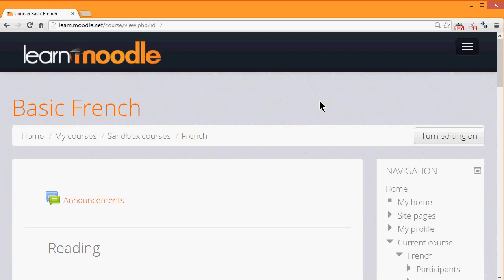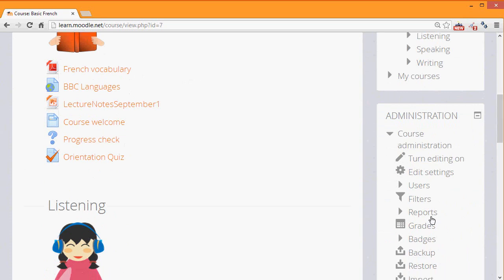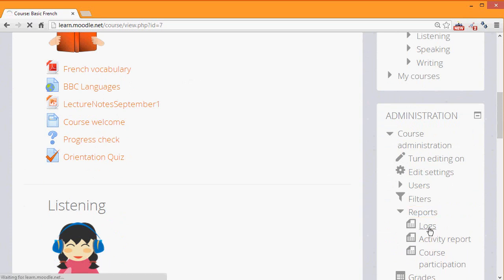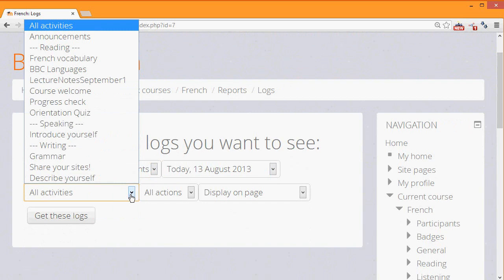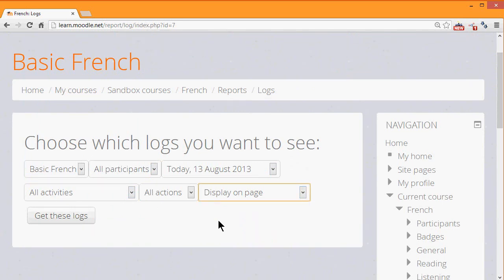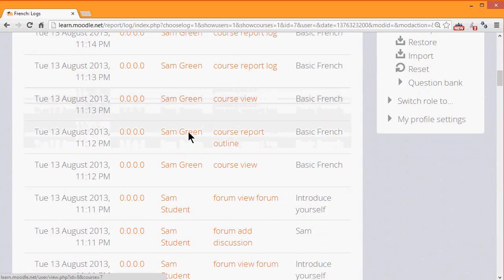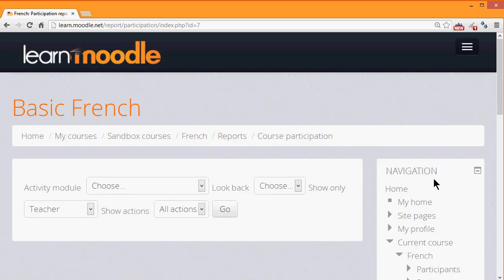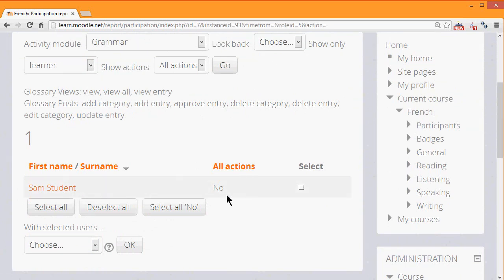Course reports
Brief overview of Moodle course reports - part of the Learn Moodle 2013 series using Moodle 2.5